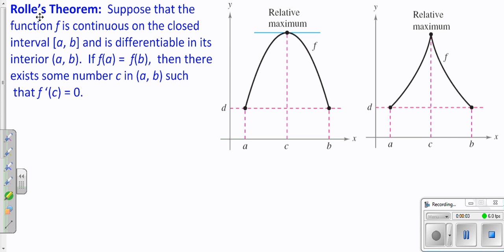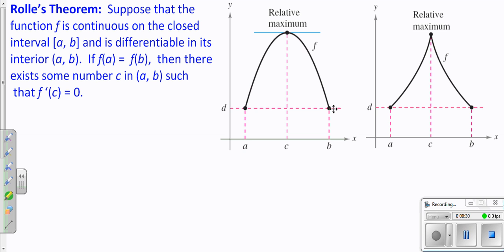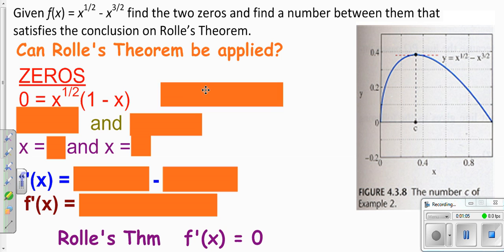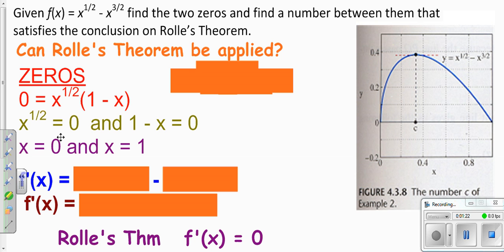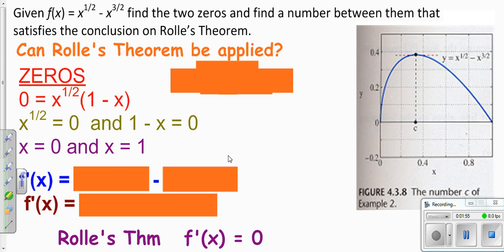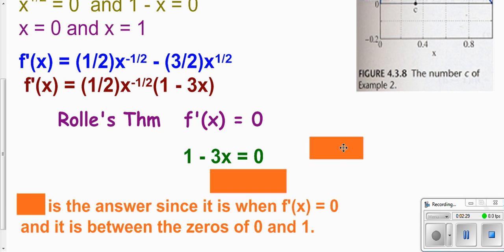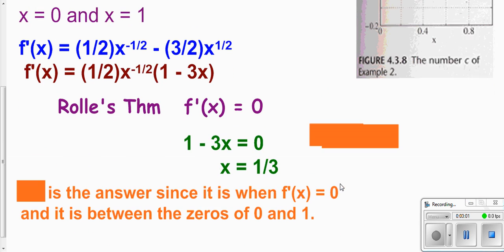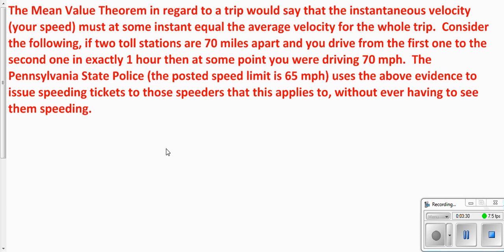Calculus 1 section 3 2 Rolles thm